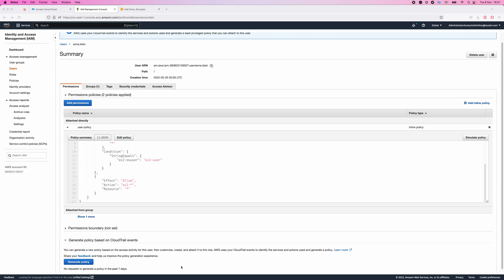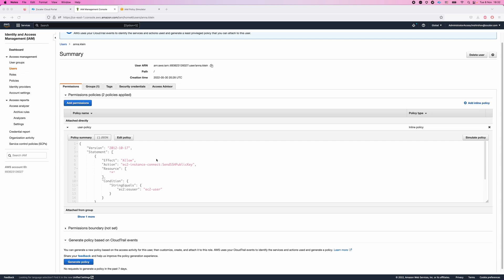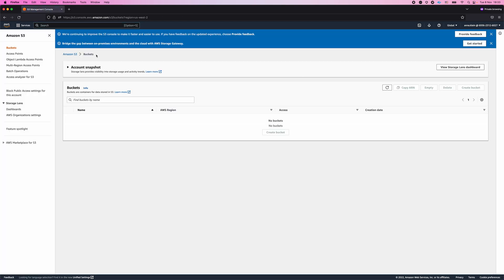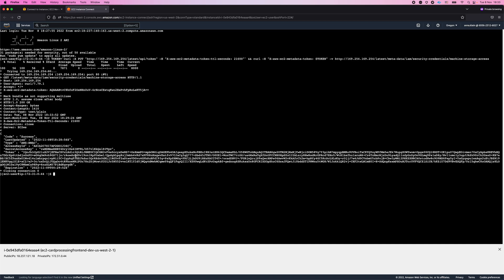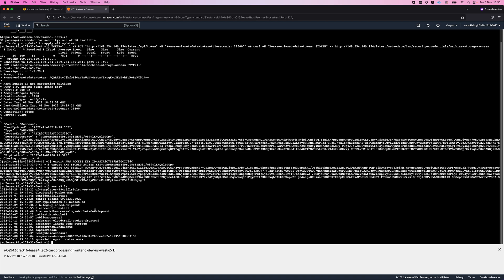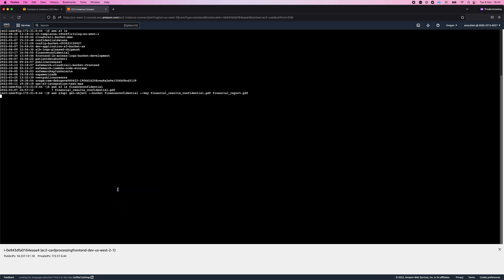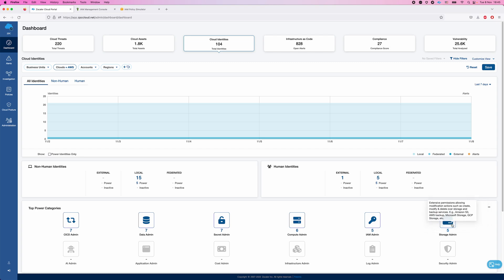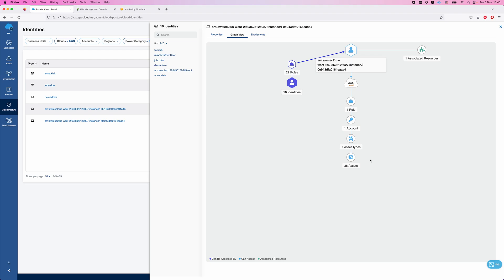Posture Control - Cloud Infrastructure Entitlement Management (CIEM)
In this video, Max Shrishov, Cloud Security Sales Engineer, Zscaler demonstrates how Posture control can empower the security team to effortlessly identify, analyze, and remediate critical access risks using CIEM functionalities to prevent data exposure or breach that is often missed by cloud-native tools .